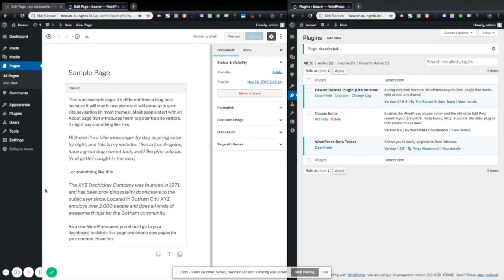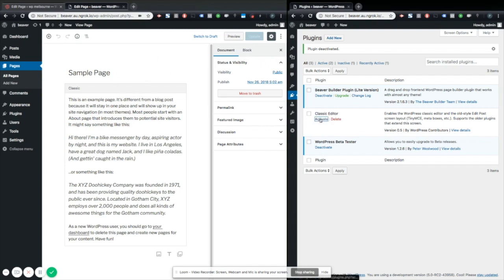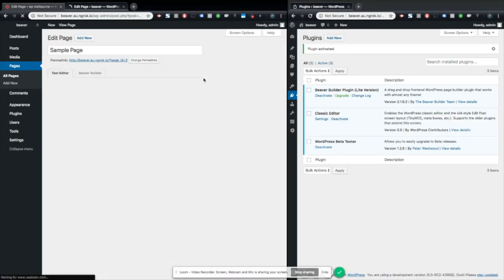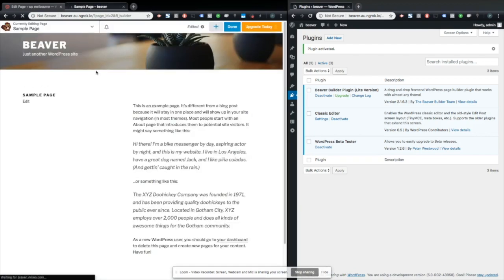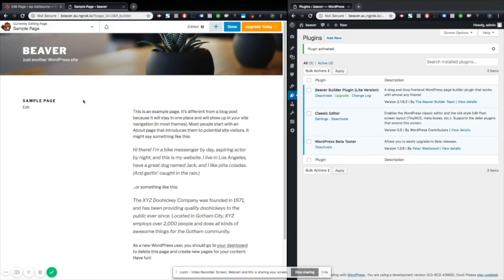Get Beaver Builder back once Gutenberg is built into WordPress core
Gutenberg is the new page builder for WordPress and its about to be released into WordPress core in the upcoming version 5 release.The question in the mind of many website owner is how is Gutenburg going to work with their current page builder?  Gutenberg editor will take over all pages built with the Beaver Builder. Install and activate the classic editor plugin to get the Beaver Builder content back. Talk to a professional about your WordPress WP Melbourne specialising in helping SME's succeed through WordPress and digital marketing. Checkout our Wordpress Support and Maintenance options